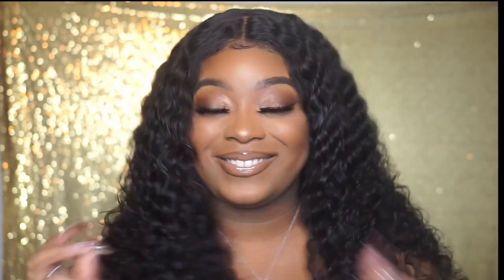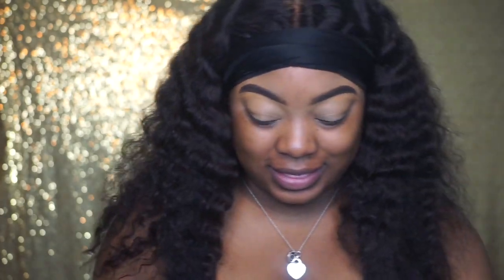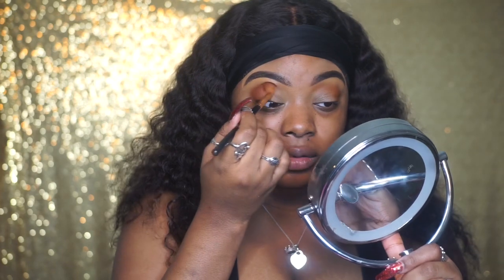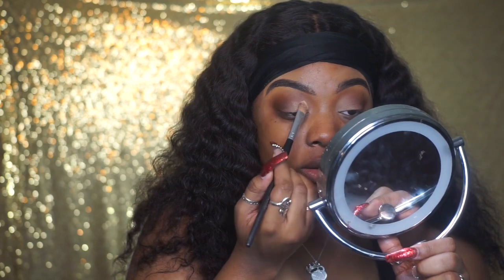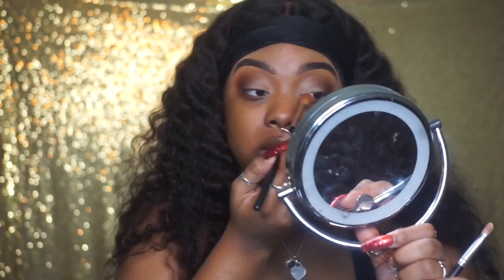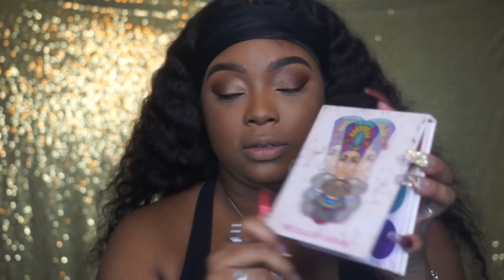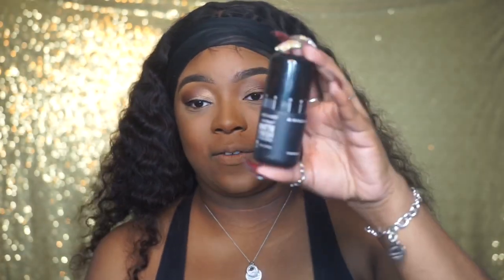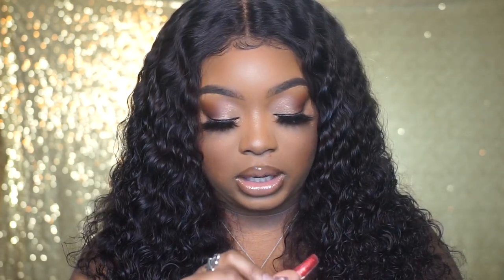Soft Glam Makeup Tutorial ✨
Snap- KelseyJaii
Facebook- QueenK Tha Mua

Products used in this video:
Juvias Place Eyeshadow
ABH X Jackie Aina Eyeshadow
Elf Liquid Liner
Juvias Place Foundation
Fenty Beauty Match Stick
Wet & Wild Blush Blazing Berry
Wet & Wild Highlight Crown Of My Canopy
Artist Couture X Jackie Aina Diamond glow powder’s
Wet & Wild Matte Setting Spray
Milani Liquid Lip: 01 Lavish
Wet & Wild Brown Lip Liner
NYX Eyeliner: medium
Brushes: Shop Miss A/ Real Technique
Sponge: Real techniques